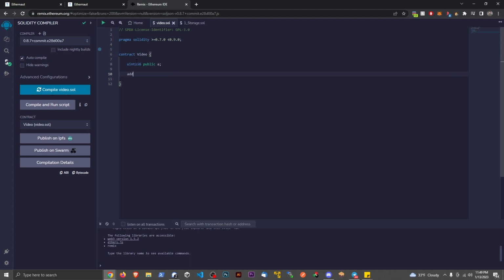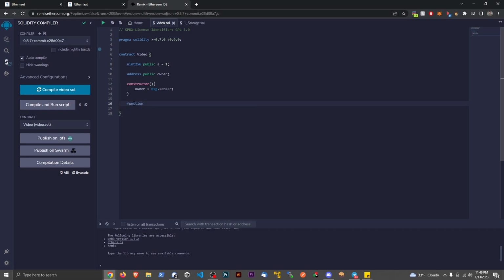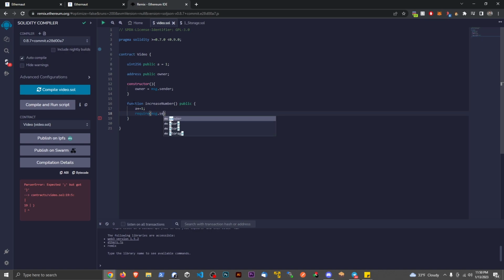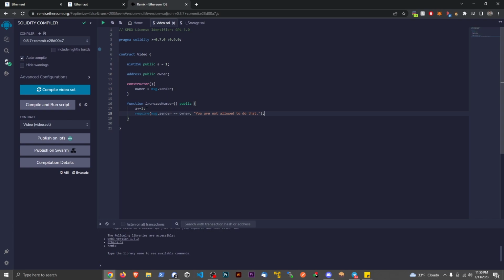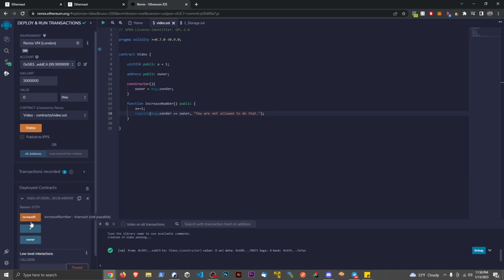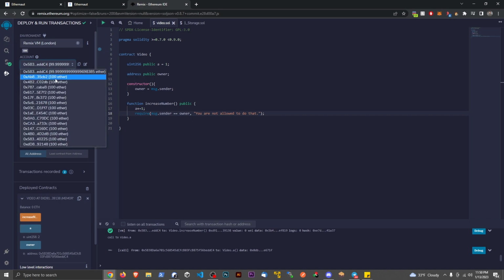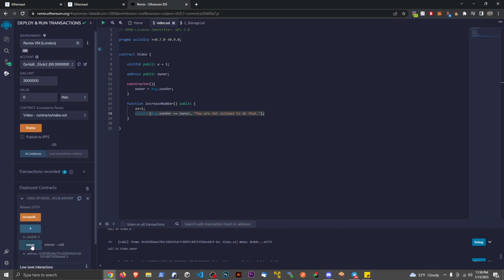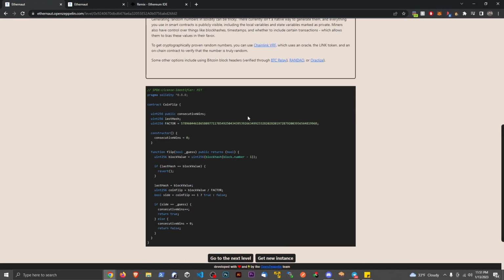Ethernaut Teaser Video! Coinflip Solidity Revert Statement | Smart Contract Blockchain Coding